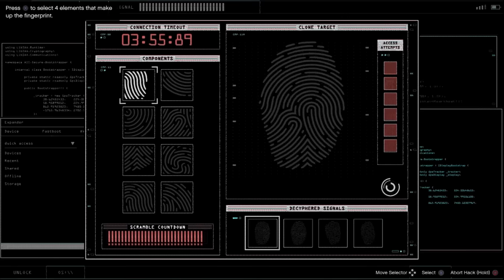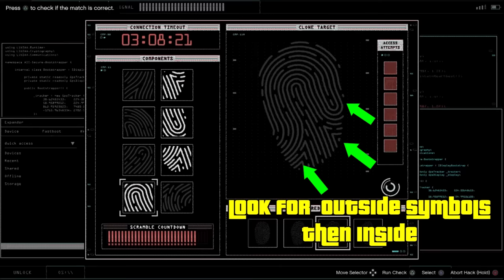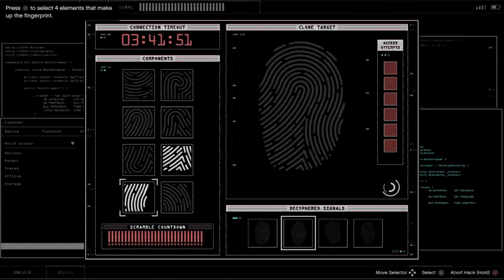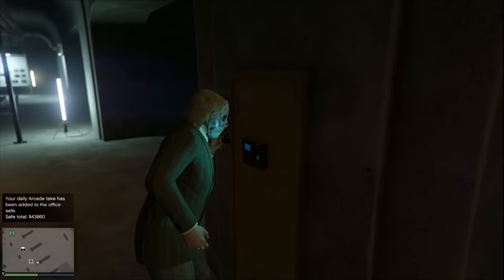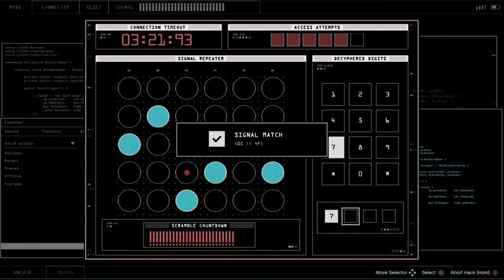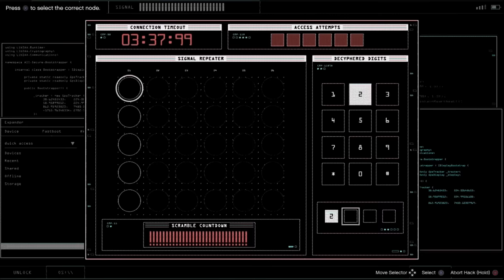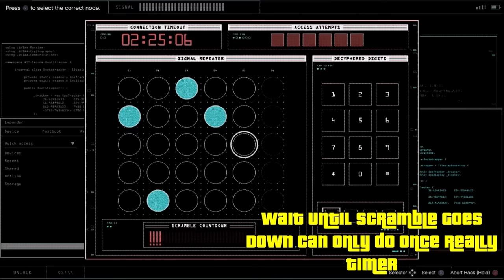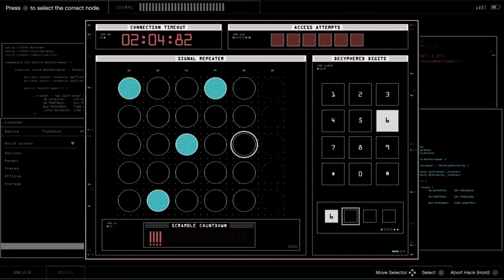GTA Online Diamond Casino Heist Keypad And Fingerprint Hacking Guide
My guide on how to complete the fingerprint and keypad hacks in the new Diamond Casino Heist DLC.